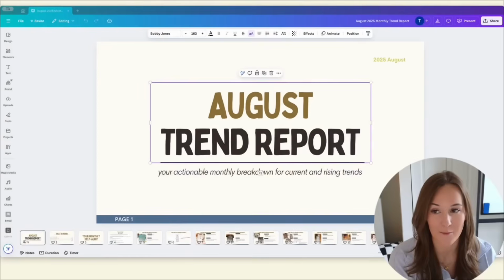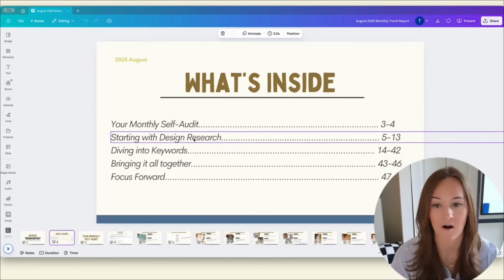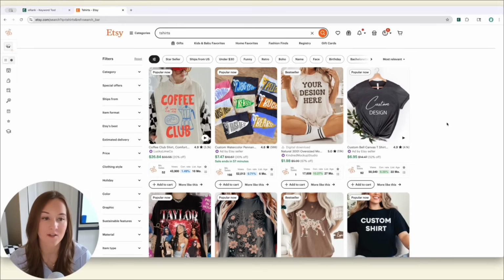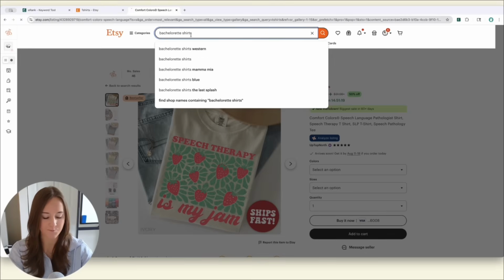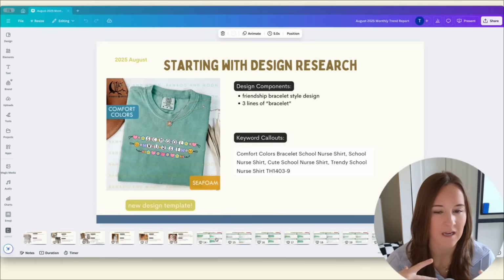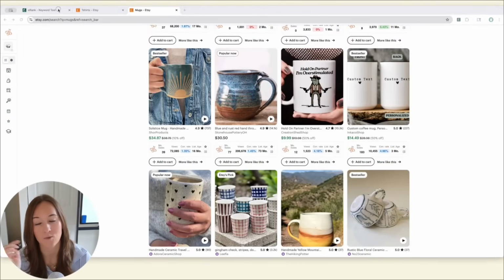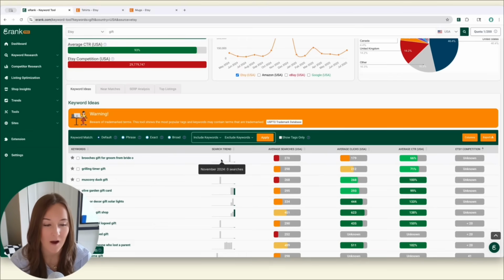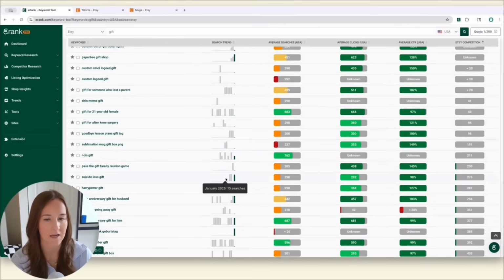etsy product research doesn’t have to be overwhelming, here’s how I do it (no gatekeeping)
if you’re not sure what to sell on Etsy next… this is for you 💻📈

in this video, i’m walking you through my exact Etsy product research process. the same system i use every month to create trend reports, plan new listings, and stay ahead of what’s selling on Etsy.

no fancy editing. no fluff. just a real-time look at how i research design trends, find winning keywords, and plan listings that actually connect with buyers.

inside this video, you’ll learn:
 • how I do Etsy product research using eRank + EverBee
 • how I spot trends before they blow up
 • how to find low-competition, high-demand keywords
 • how to combine keyword + design research to create listings that sell
 • why planning ahead for Q4 is the biggest game-changer

⏱️ Timestamps
00:00 – intro: why trend research matters (even if it’s not “fun”)
00:50 – what’s inside my monthly trend reports
01:55 – design research vs keyword research (explained)
03:00 – informal research examples (target, tiktok, color combos)
04:45 – how i use this research to create listings that sell
05:58 – step 1: design research – where i start
07:30 – why i use incognito mode on etsy
08:25 – how i find real bestsellers (no fancy tricks)
09:10 – gathering inspiration + creating a vision board
10:30 – how to avoid copying while still following trends
11:10 – what makes a good pattern disruptor
12:45 – design examples: what’s working vs what’s blending in
14:00 – how i screenshot and break down listing inspiration
15:30 – transitioning from design research → keyword research
16:20 – what i look for in keyword data
17:30 – high search volume vs seasonal timing
18:30 – why i create listings 8–12 weeks ahead
19:45 – my thoughts on evergreen vs seasonal niches
20:50 – jumping into eRank: how i find low-competition keywords
21:40 – the “start broad, then dig deep” method
22:30 – how i use eRank + EverBee together
23:15 – filtering by competition + spotting trend spikes
24:30 – real examples: what makes a keyword worth pursuing
25:45 – what i avoid (even if it looks good at first)
27:00 – how i repeat this process by product type
27:50 – how long my trend reports take me to make
28:30 – final thoughts + how you can build your own routine
29:00 – resources + how to join The POD Connection